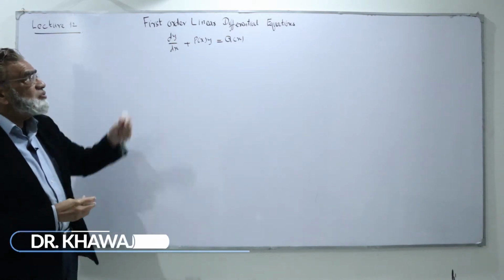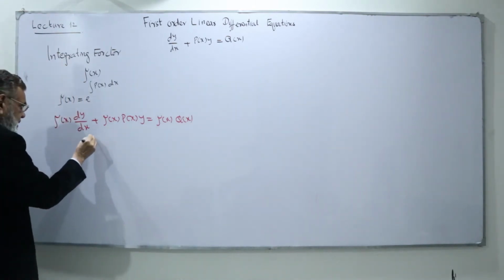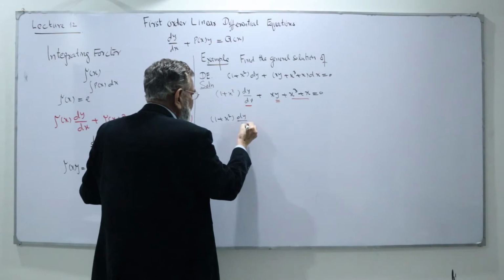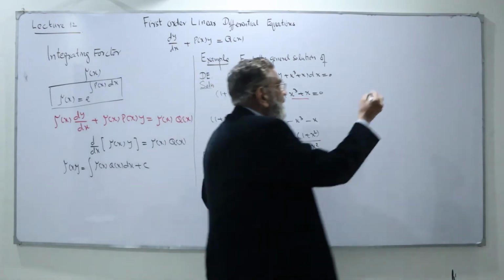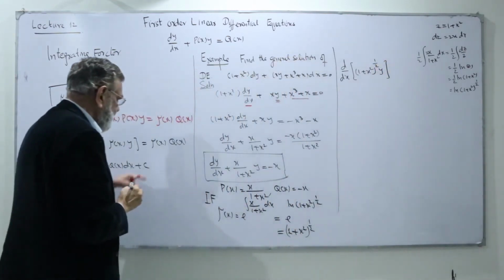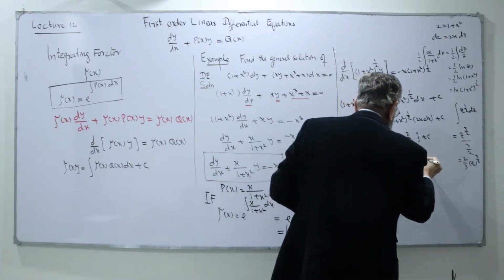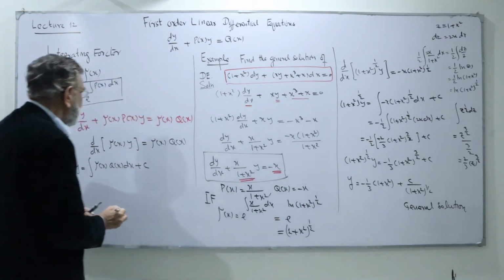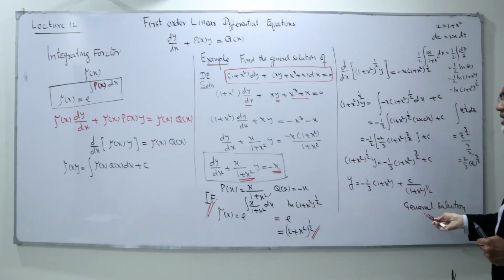First Order Linear Differential Equations | Lecture 12 | P1| Engineering Math| Dr. Khawaja Zafar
In this video, we're immersing ourselves into the world of "First Order Linear Differential Equations" in Lecture 12 (Part 1) of our comprehensive series. 📚 This session aims to provide a thorough understanding of solving first-order linear differential equations. We'll unravel the foundational concepts, strategies, and methodologies necessary to crack these equations systematically. Through detailed explanations, examples, and practical applications, viewers will grasp the step-by-step processes involved in solving these types of differential equations. 🌟 By diving into this topic, learners will gain a solid foundation in dealing with linear differential equations, enhancing their problem-solving skills in the realm of mathematics. Join us for an illuminating journey through the intricacies of First Order Linear Differential Equations! 🔍✨